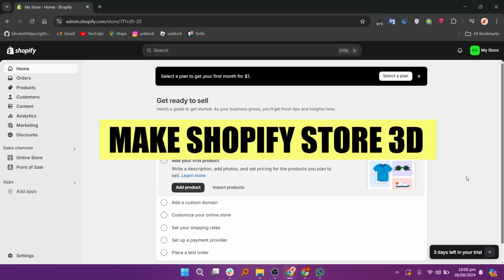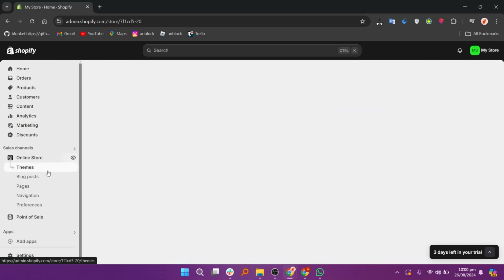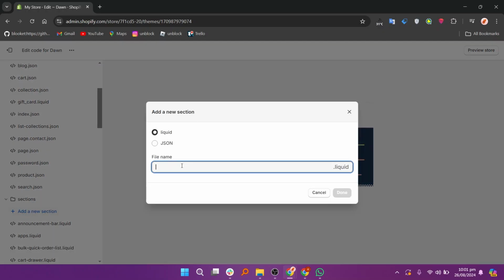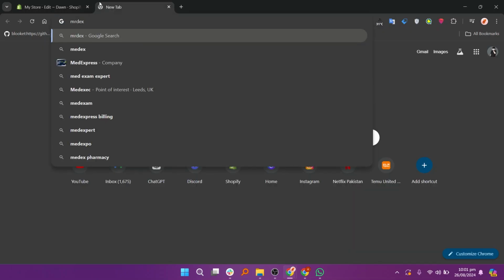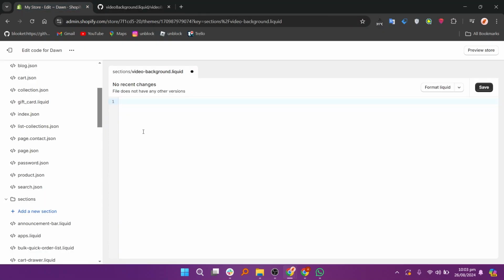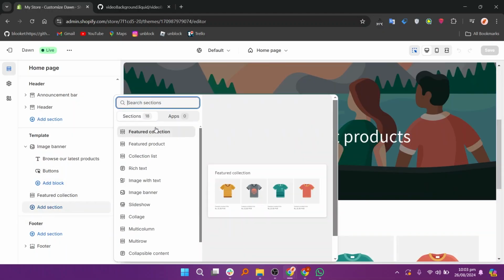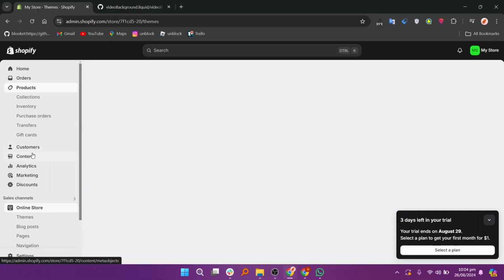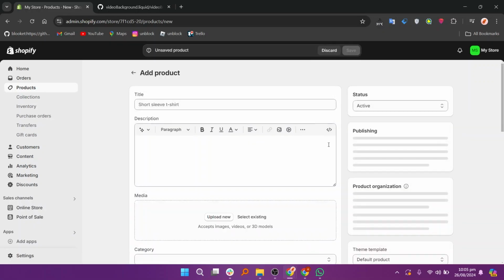UPDATED 2024! HOW TO MAKE SHOPIFY STORE 3D